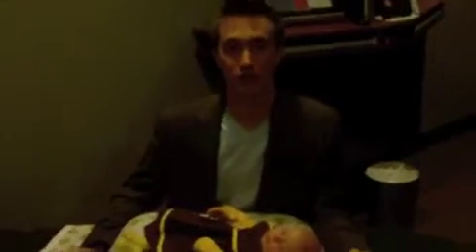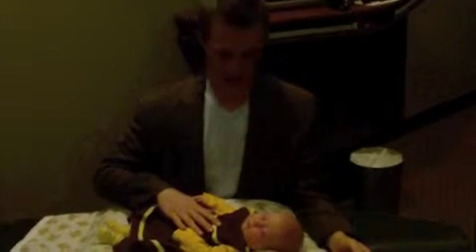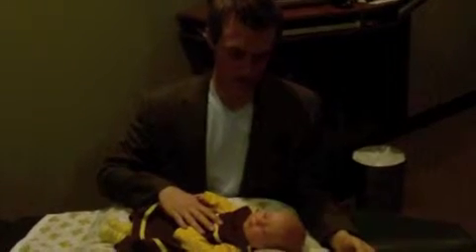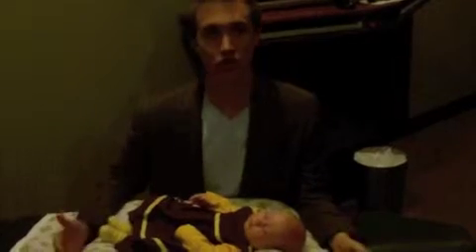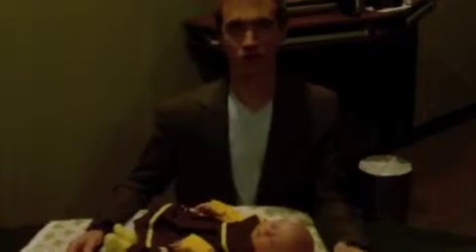Brain Development for infants- Fayetteville, AR Chiropractor Dr. Denny Warren, D.C.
Brain Development for infants, Chiropractic, Chiropractor, Fayetteville, AR Chiropractor, neck pain, wellness, health, low back pain, pregnancy, Washington Co. Chiropractor, Generations Health and Wellness Center.